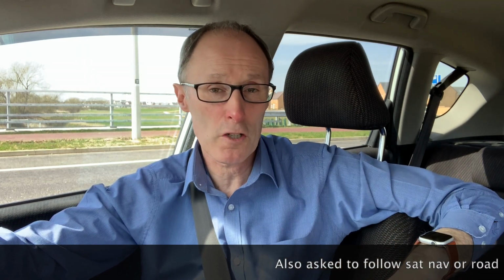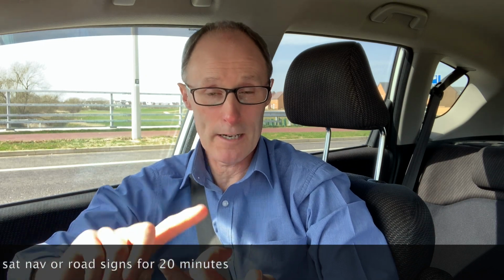Driving tests in England, Wales and Scotland | Tips and advice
Driving tests are restarting in England and Wales on April 22nd.  Driving tests in Scotland,  May 6th at the earliest.
The driving test will still last 40 minutes from start to finish, unless you're driving results in a serious or dangerous driving fault, then the driving test examiner will direct you back to the driving test centre and cut the driving test short.
Wearing a face covering
You must bring and wear a face covering when you come for your driving test, unless you have a good reason not to. This includes if:
1. You have a physical or mental illness or impairment, or a disability that means you cannot put on, wear or remove a face covering, putting on.
2.  Wearing or removing a face covering would cause you severe distress
3.  You need to remove it during your test to avoid harm or injury or the risk of harm or injury to yourself or others.
If you wear glasses
Wearing glasses does not count as a good reason not to wear a face covering. You should practise driving wearing a face covering before your test to help you prepare.
You will be asked on the driving test to complete one driving test manoeuvre and 20 minutes of independent driving(either using sat nav or following road signs).
You will also be asked at the start of your driving test one tell me question to do with your car.  Then when you are driving on your driving test, one show me question to do with your car.
Don't forget to bring along to your driving test, your provisional driving licence and your theory test certificate.  Good luck on your driving test and if you enjoyed watching this video, like it.

Anti fog spray. £2.29

Book a quick driving test date
Use this link to save yourself £3 off the cost of a quick test cancellation.

Save £100 off car insurance

🎬 Recommended dash cams:
JOMISE 4k dual dash cam
Nextbase 312GW
MiVue  C330 Dash Cam
Micro SD Card SanDisk Extreme 32GB